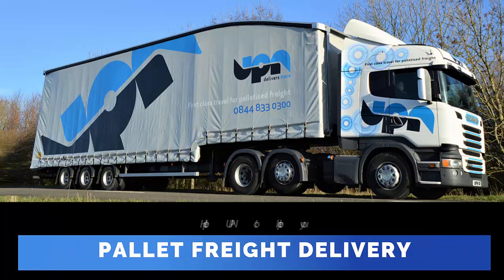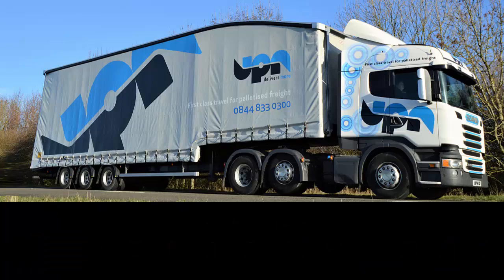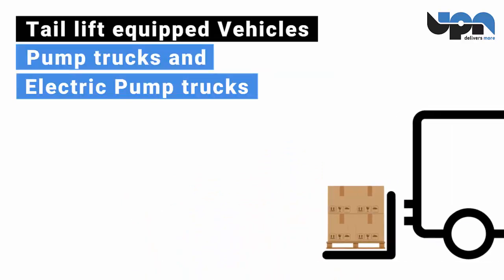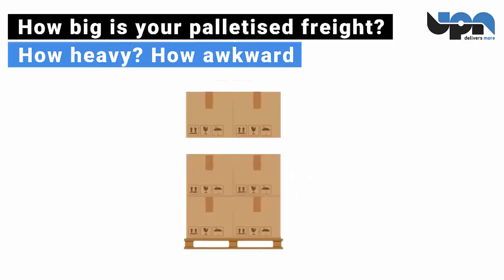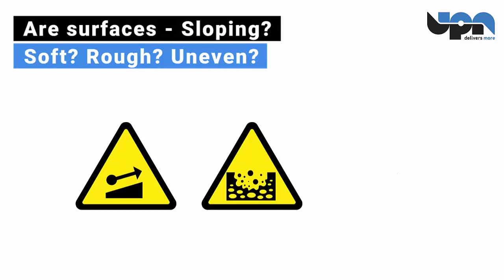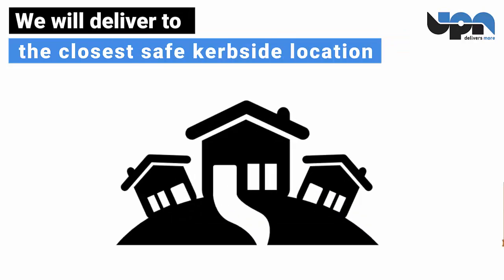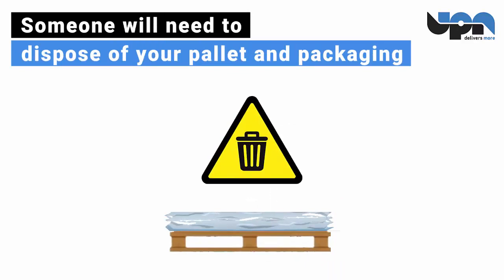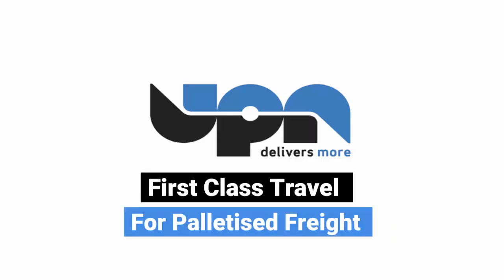Pallet Delivery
UPN Pallet Delivery Guide